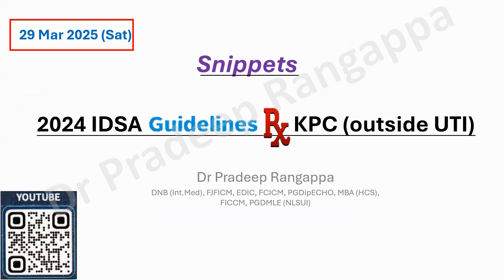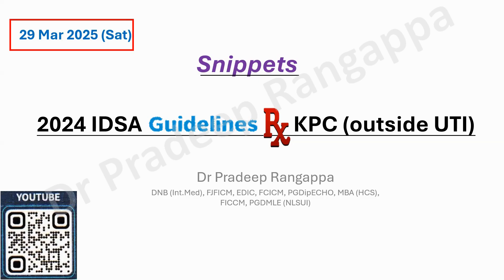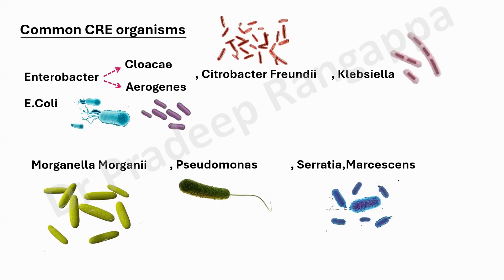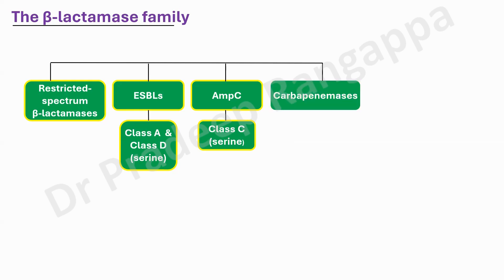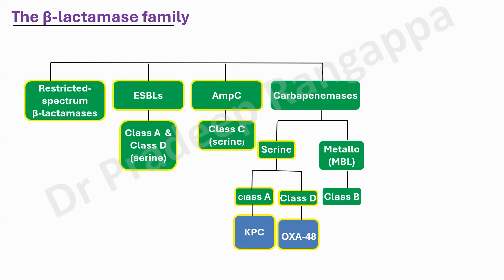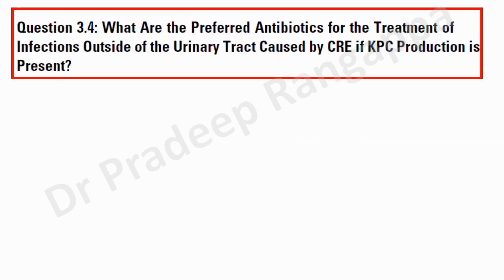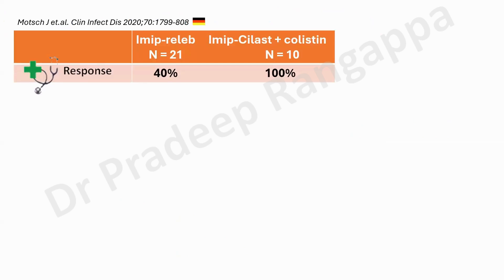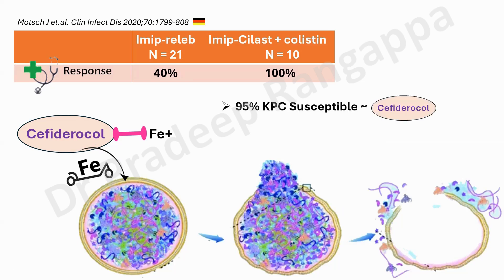KPC CRE Rx IDSA 2024_Dr Pradeep Rangappa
Brief overview on IDSA 2024 Guidelines for treatment of KPC-CRE (Outside UTI)